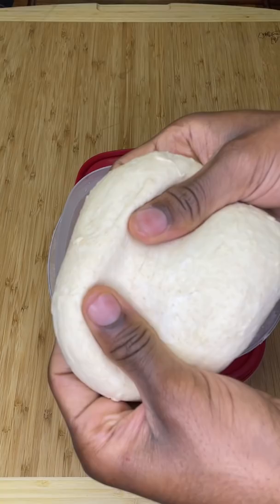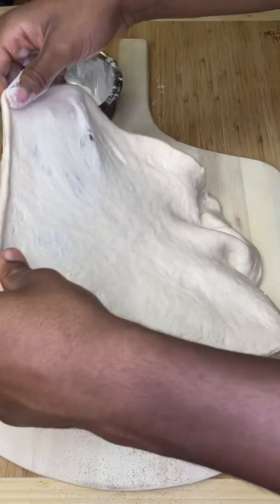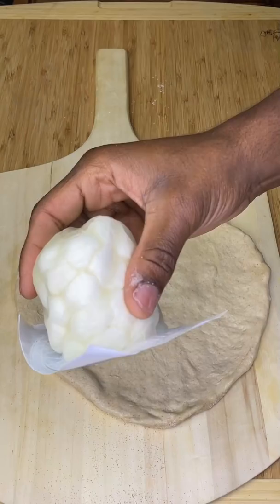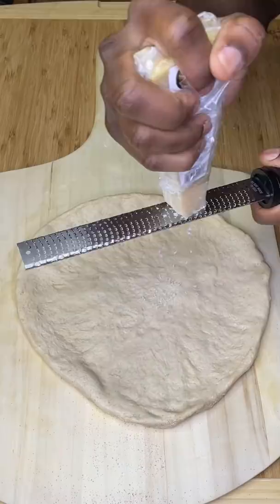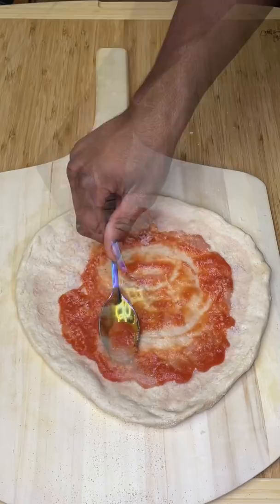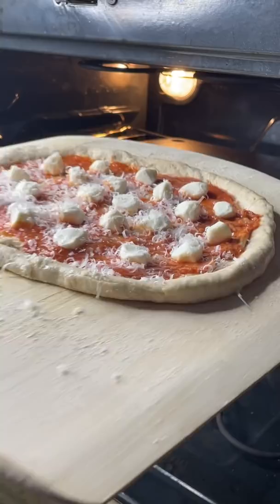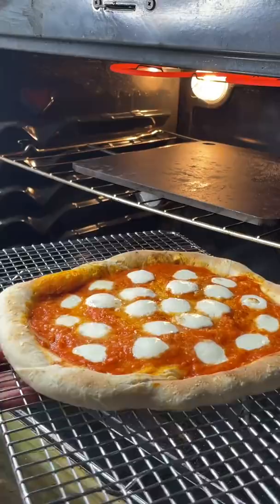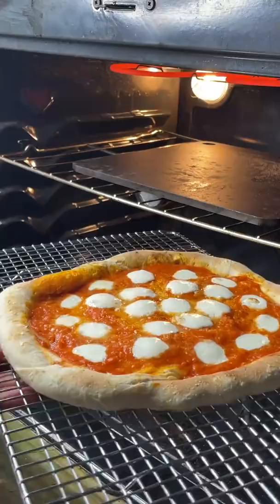How To Make Pizza